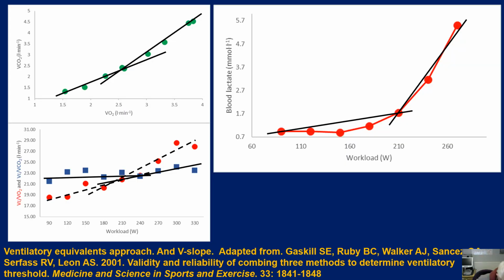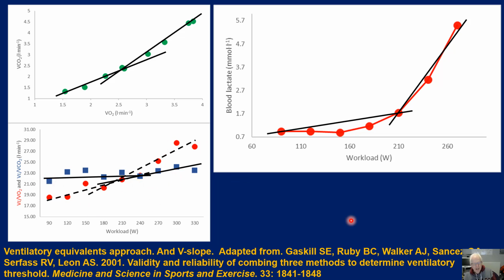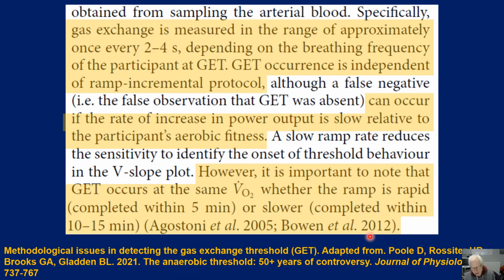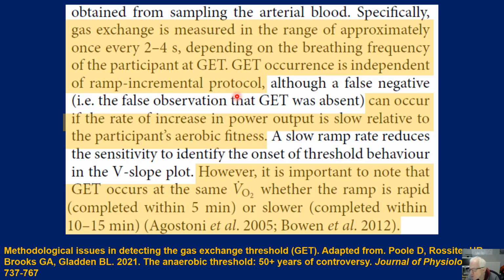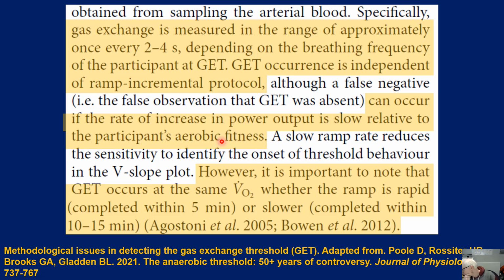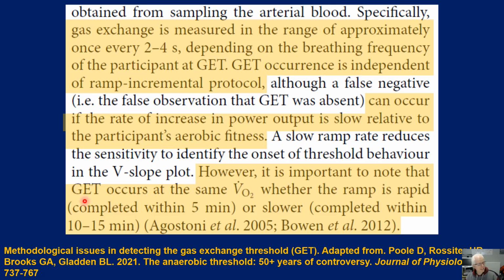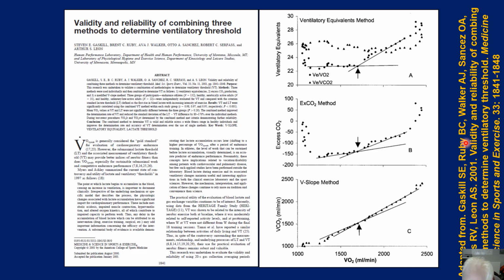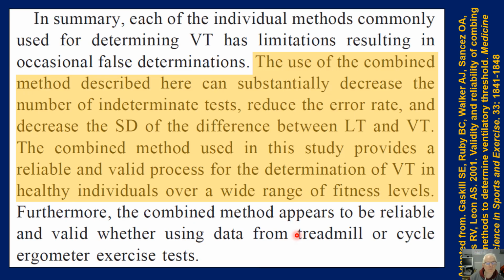Methodological Considerations in Detecting the GET